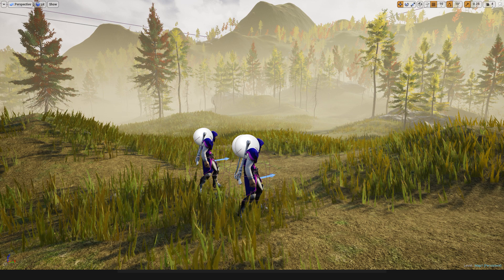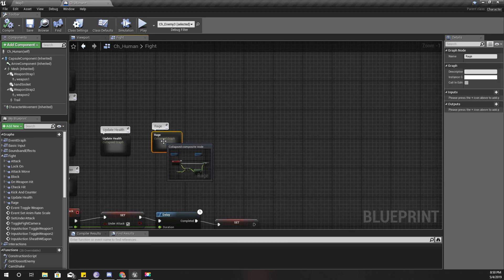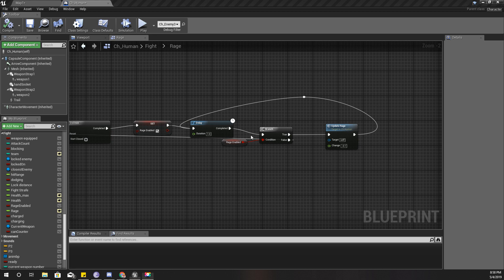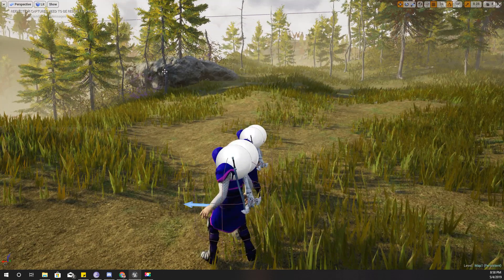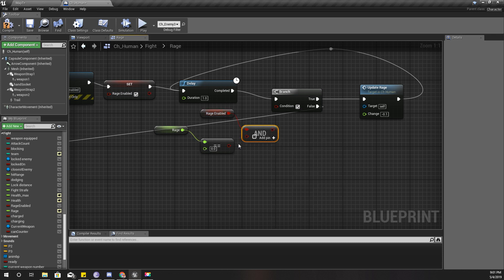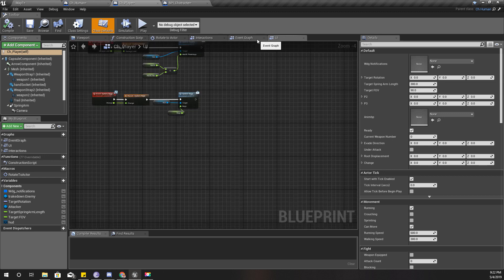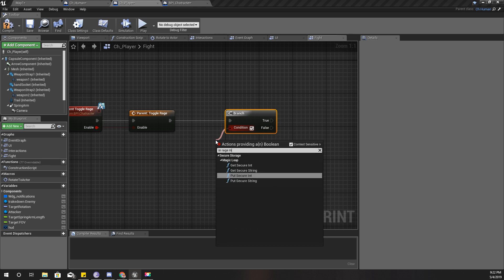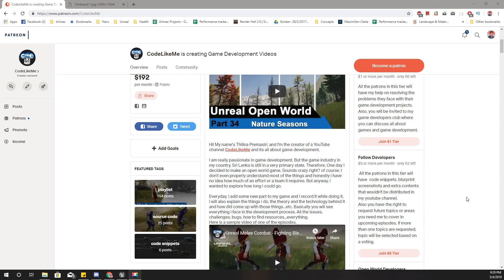Rage Mode - Changing Post process effects at runtime - UE4 Tutorials #157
In this episode, I'll show you how to change post process effects at runtime in unreal engine 4 to give a change the look and feel of the rendered image. I am using this to distinguish normal mode and rage mode in combat system we have developed.